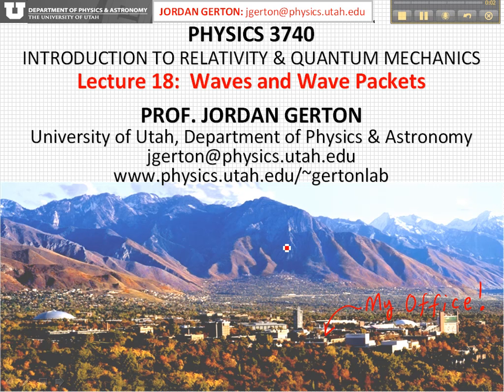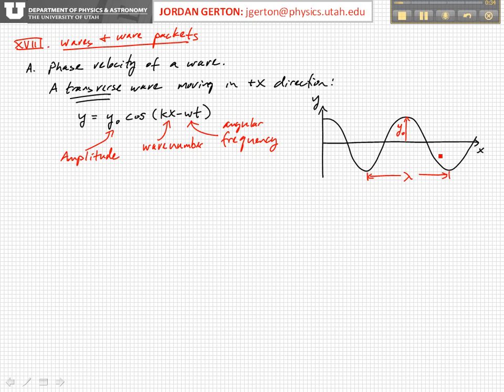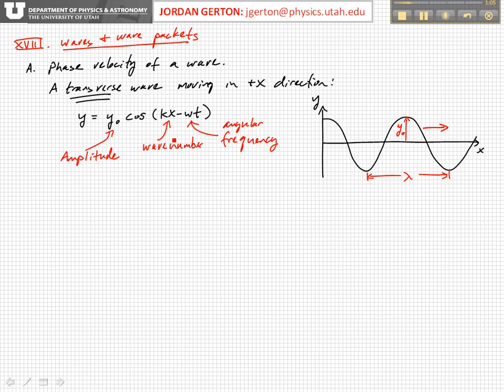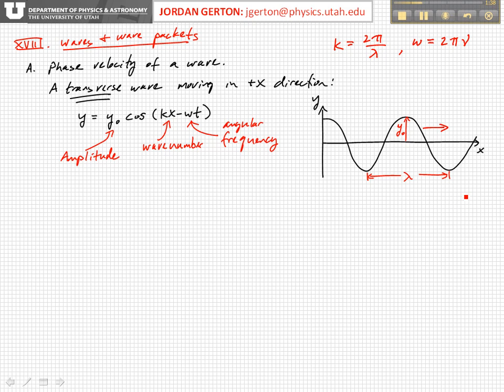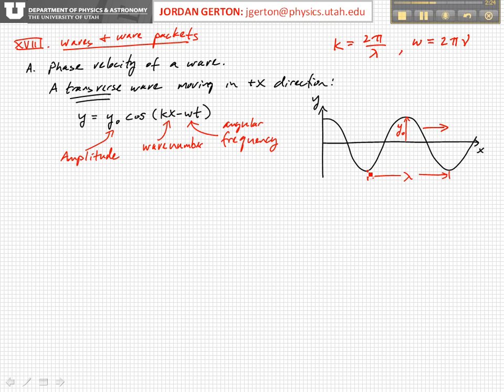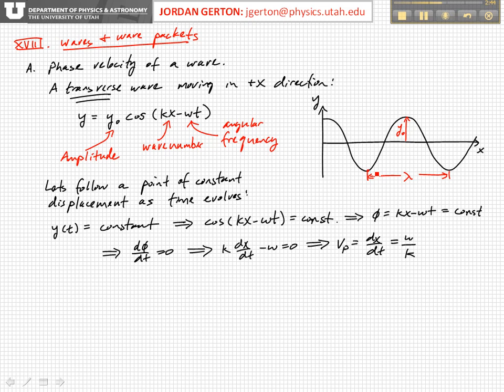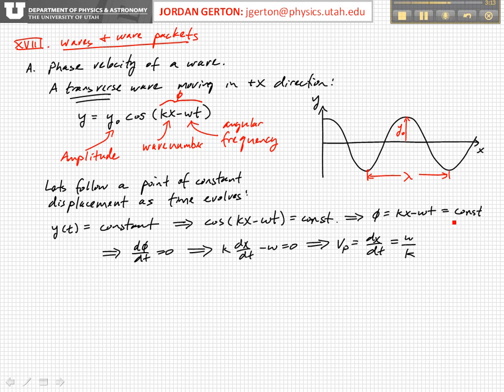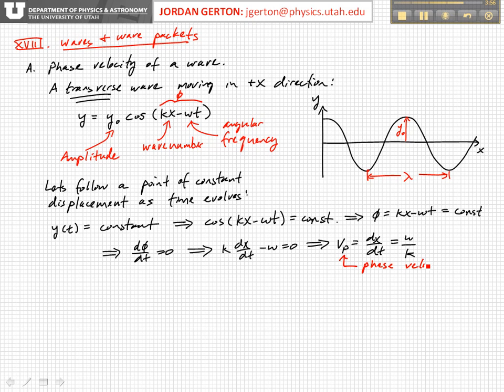PHYS3740 Lecture 18-1 Waves and Wave Packets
PHYS 3740 at the University of Utah